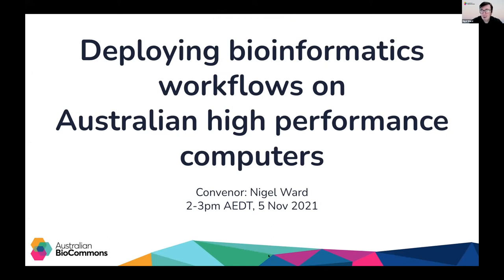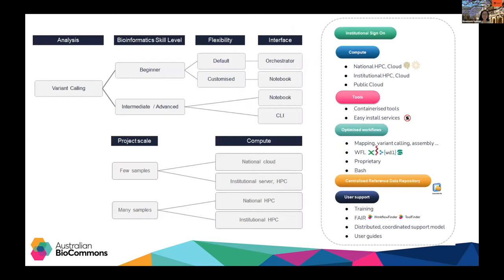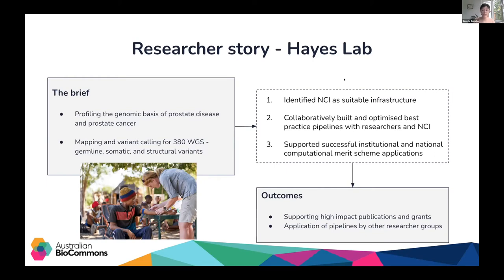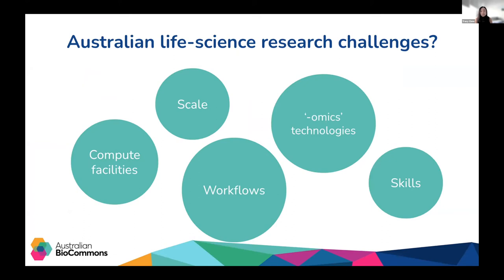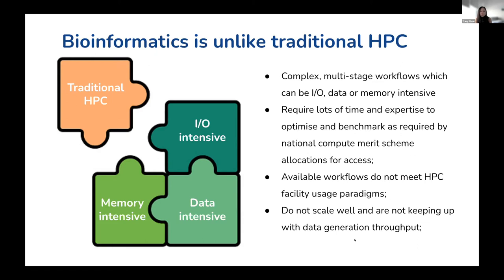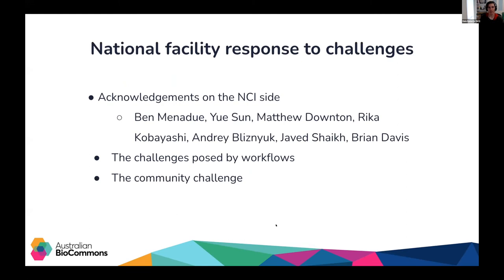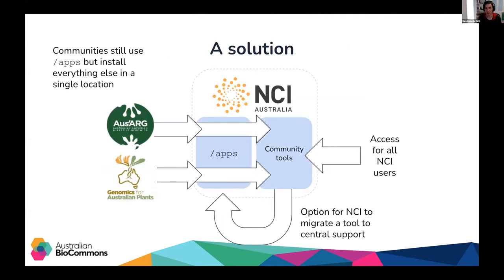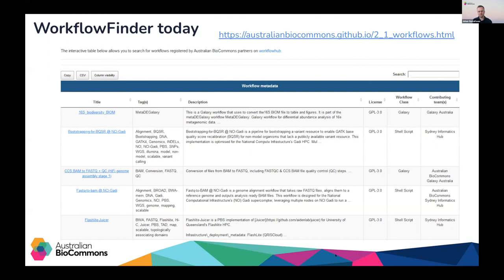Successes and challenges deploying bioinformatics workflows on Australian high performance computers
Command line services and high performance computing provide researchers with the flexibility to adapt, scale and share bioinformatics workflows to meet the needs of their projects and data. In this webinar we hear about how the Australian BioCommons and our partners are developing command line services to enable the community creation, access and exchange of workflows, tools, reference data, training and user support across national and institutional compute infrastructure. We explore some of the challenges of building and running bioinformatics workflows on HPC and strategies being used to overcome these challenges and to ensure that workflows and tools are findable, accessible, interoperable and reusable (FAIR).

Speakers and topics:

Introduction and overview - Dr Nigel Ward, Australian BioCommons
Why bioinformatics researchers need large compute - Dr Rosemarie Sadsad, Sydney Informatics Hub, University of Sydney
Research enabled through optimised pipelines - Dr Georgina Samaha, Sydney Informatics Hub, University of Sydney
Bioinformatics and traditional HPC: Re-engineering popular bioinformatics workflows. - Dr Tracy Chew, Sydney Informatics Hub, University of Sydney
National facilities and supporting bioinformatics communities - Dr Dale Roberts, NCI
Making bioinformatics tool and workflow deployments FAIR - Dr Johan Gustafsson, Australian BioCommons

This webinar was recorded on 5 November 2021.

Captions are autogenerated.